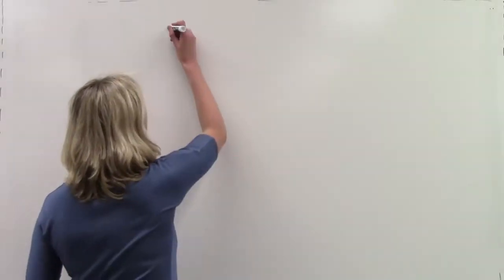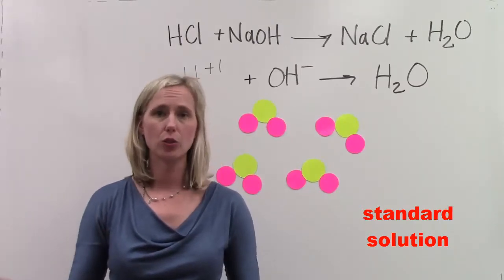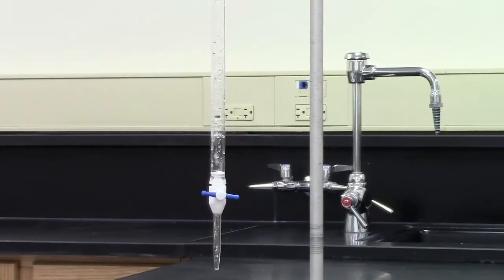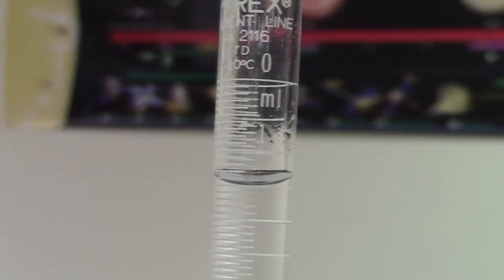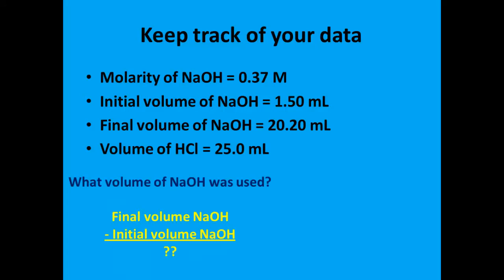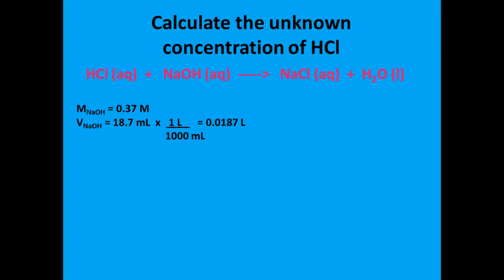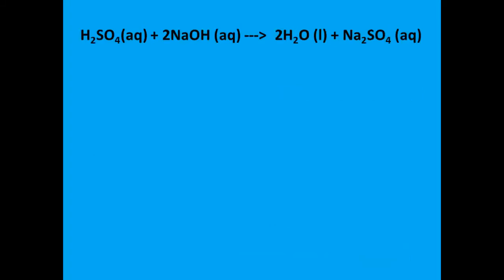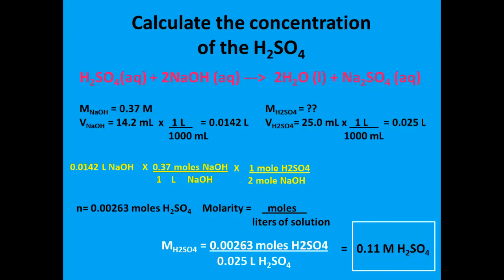titrations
This lesson explains how to correctly set-up and run an acid-base titration.  This tutorial also explains how to mathematically calculate the unknown concentration of an acid using a neutralization equation and stoichiometry.